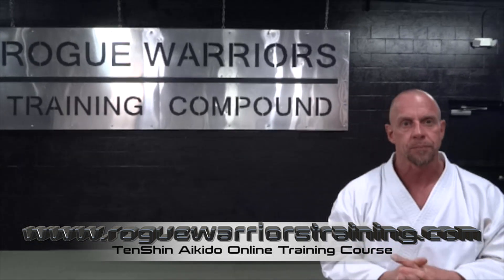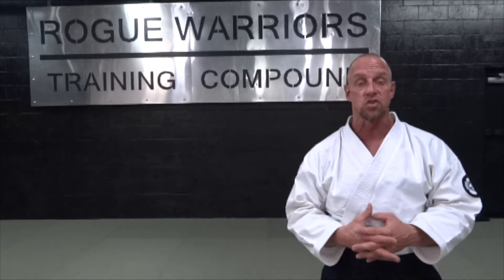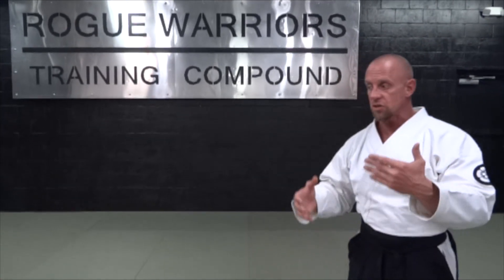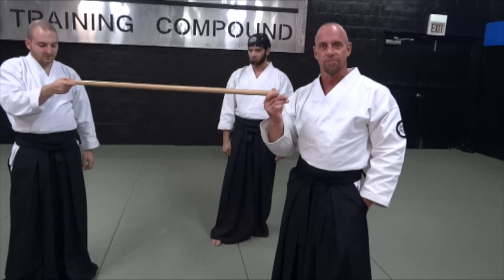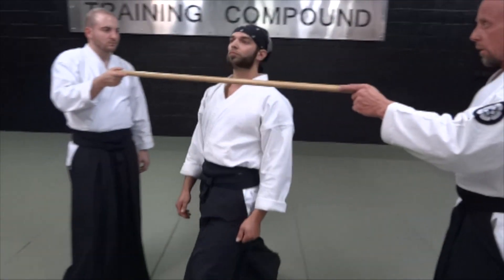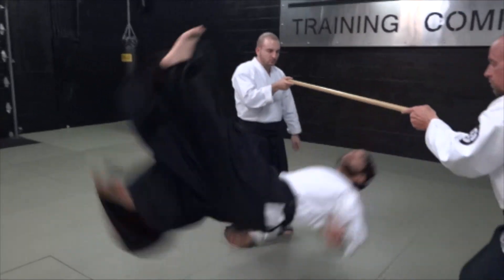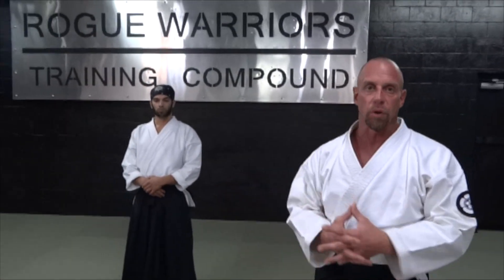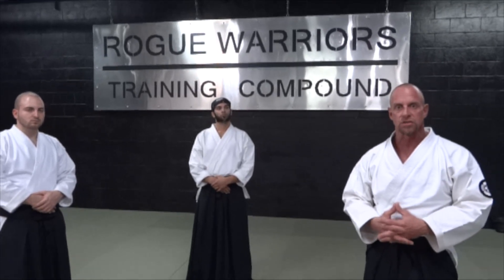AIKIDO - The only way to FLY, TenShin aikido iriminage breakfall!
In this lesson Lenny Sly sensei teaches the TenShin aikido iriminage breakfall and how he teaches the fundamental skill on how to do so. His method of teaching this iriminage breakfall is one of a kind. This is NOT how Sly sensei was taught. This is better then the way he was taught how to do this breakfall. Sly sensei uses the aikido weapon the JO to teach his students how to take this fall correctly, STEP BY STEP. Sensei goes into extensive detail from the very basics to advanced. Chris Luper one of Sly sensei's senior most student/instructor demonstrates his impeccable ukemi helps to teach this breakfall. This video is truly a must for any aikidoka who is looking to advance their breakfall skills.